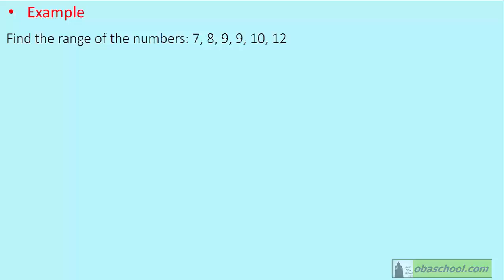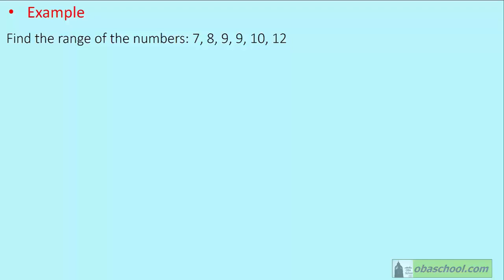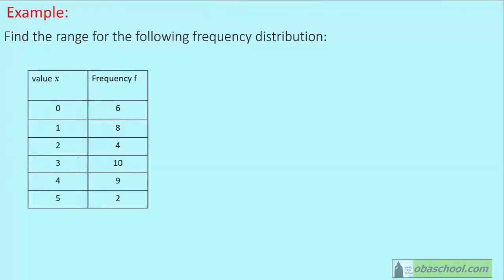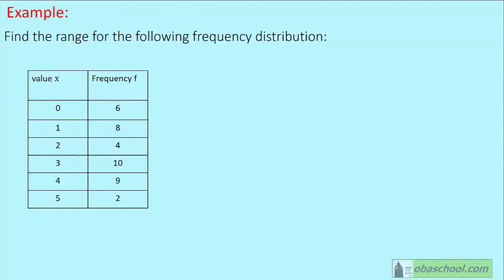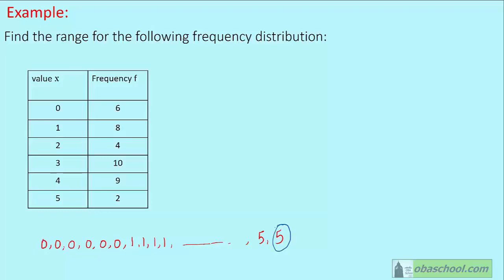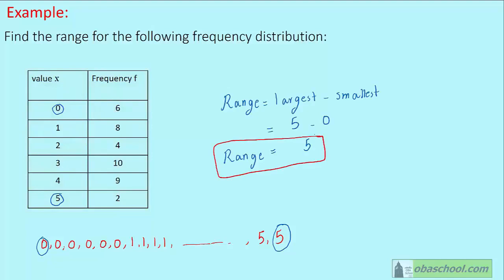Further Statistics – 1.42 Comparing and Describing Populations – Averages Range